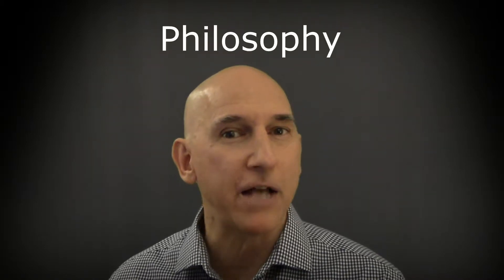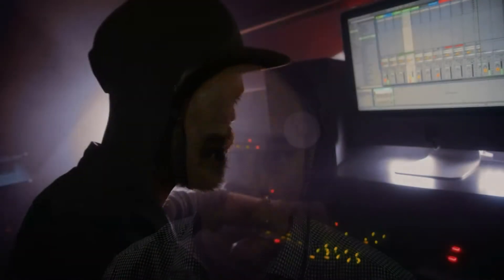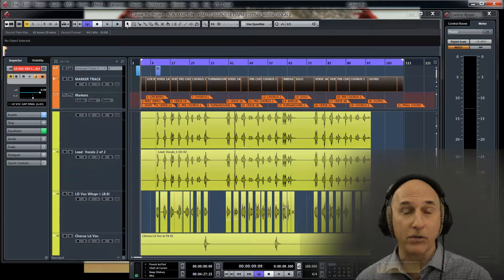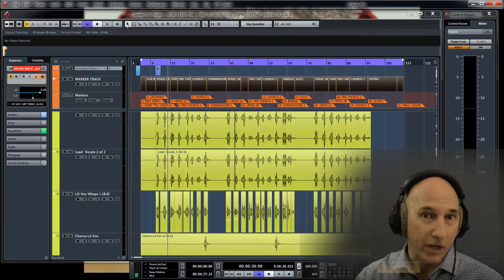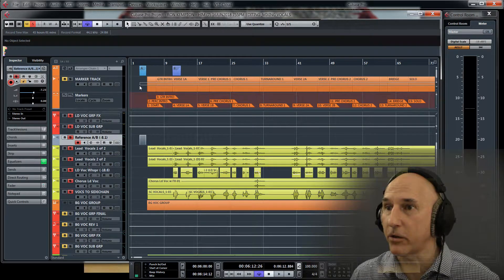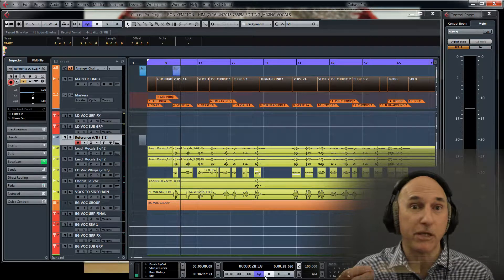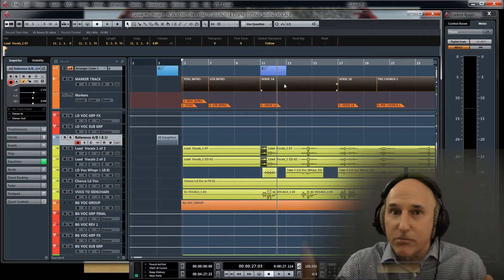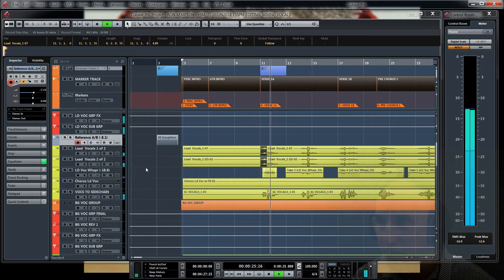How To Get A Killer Vocal Sound - Part One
How To Get A Killer Vocal Sound - Part One - By Award-Winning Producer Gary Gray. Learn vocal production techniques, from basic fundamentals to advanced techniques resulting in radio-ready vocal tracks.